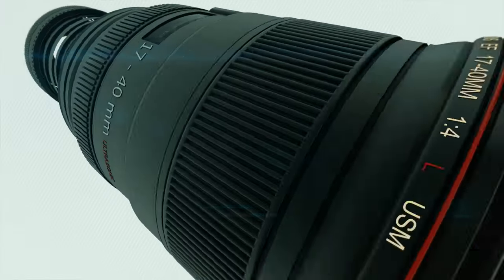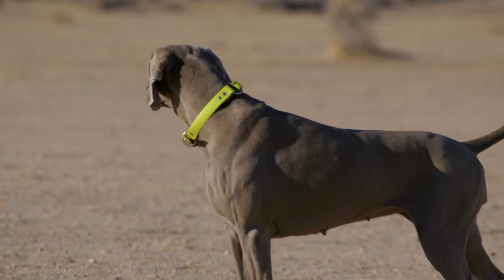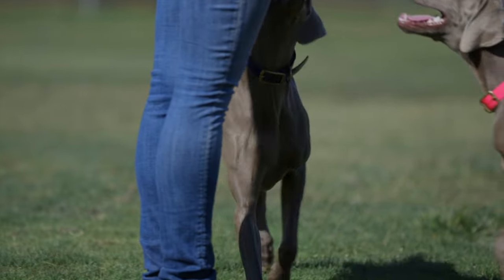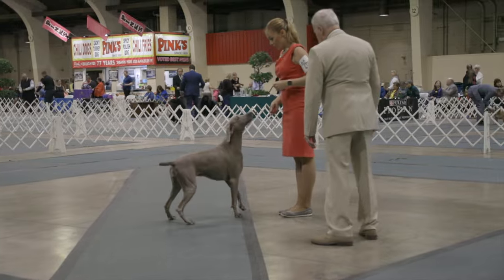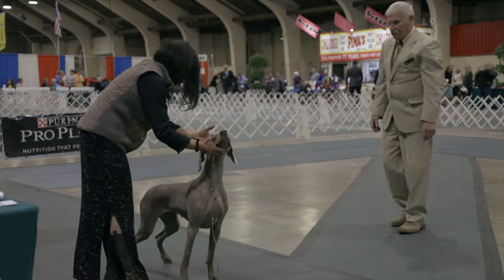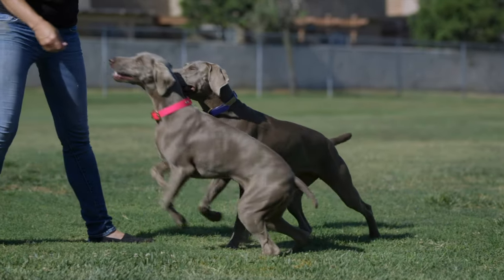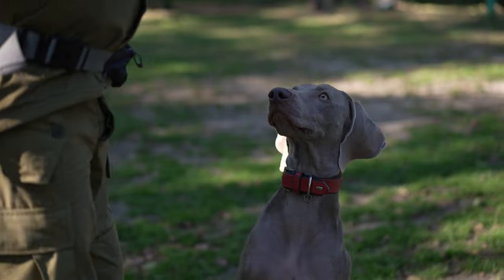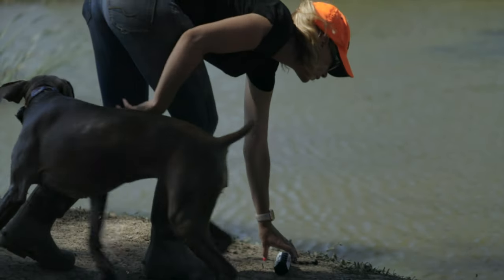Weimaraners Unleashed: Discover the Allure of the 'Silver Ghost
A Dog Lover's Introduction to the Whymaryner

The world of hunting dog breeds is vast and diverse, offering a multitude of options for pet enthusiasts. Among these breeds, the Whymaryner stands out as a fascinating and distinctive choice. Known for their striking appearance, intelligence, and versatility, Whymaryners have captured the hearts of dog lovers worldwide. This video is an introduction to the breed, and delves into the history, breed standard, physical characteristics, working purpose, and essential care guidelines for this remarkable breed.

History and Origins

The Whymaryner, also known as the "Silver Ghost," originated in Germany during the early 19th century. The breed's roots can be traced back to the court of Grand Duke Karl August of Weimar, from which its name is derived. The Whymaryner was primarily bred for hunting large game, such as boars, bears, and deer. They were prized for their exceptional scenting ability, endurance, and fearlessness in the face of formidable prey.

Breed Standard

The Whymaryner is characterized by its distinctive appearance, showcasing a sleek and athletic build. According to breed standards, Whymaryner are medium to large-sized dogs with a noble and dignified demeanor. Their short coat can range from shades of silver-gray to mouse-gray, contributing to their unique and eye-catching appearance. He should present a picture of grace, speed, stamina, alertness and balance. Above all, the dog's conformation must indicate the ability to work with great speed and endurance in the field. The breed standard emphasizes their aristocratic expression, keen intelligence, and strong, balanced proportions.

Height and Weight

Whymaryner are a substantial breed in terms of both height and weight. Adult males typically stand between 25 to 27 inches (64 to 69 centimeters) at the shoulder, while females measure slightly smaller at 23 to 25 inches (58 to 64 centimeters). In terms of weight, males usually weigh between 70 to 90 pounds (32 to 41 kilograms), and females range from 55 to 75 pounds (25 to 34 kilograms). These measurements contribute to the breed's imposing yet elegant presence.

Working Purpose

Originally bred as hunting dogs, early Whymaryners were used by royalty for hunting large game such as boar, bear and deer. As the popularity of hunting large game began to decline, Whymaryners were used for hunting smaller animals like fowl, rabbits and foxes.

Whymaryners have a strong work ethic and an innate drive to excel in various roles. Their keen scenting ability and boundless energy make them excellent companions for activities such as tracking, retrieving, and agility training. They are particularly well-suited for field trials, where their natural athleticism and versatility shine. Their ability to adapt to diverse tasks has also made them successful in roles as search and rescue dogs, service animals, and even therapy dogs.

Caring for the Whymaryner

Caring for a Whymaryner requires attention to their unique needs and characteristics. Due to their energetic nature and hunting heritage, these dogs thrive when provided with ample exercise and mental stimulation. Regular walks, vigorous play sessions, and engaging activities can help prevent boredom and ensure their well-being.
The Whymaryner's short coat requires minimal grooming compared to some other breeds. However, regular brushing can help keep their coat healthy and shiny while also minimizing shedding. Additionally, routine maintenance of their ears, teeth, and nails is essential for their overall health.

Socialization is crucial for Whymaryners, as they have a strong attachment to their families and can be prone to separation anxiety if left alone for extended periods. Proper training from an early age is essential to channel their intelligence and energy into positive behaviors. Consistent, positive reinforcement-based training methods work best, as Whymaryners respond well to praise and rewards.

Conclusion

In conclusion, the Whymaryner is a breed that combines elegance, intelligence, and versatility. Its history as a hunting companion and its remarkable adaptability to various roles have solidified its place in the hearts of dog enthusiasts. With their striking appearance and innate drive to excel, Whymaryners make excellent companions for active individuals or families willing to invest time and effort in their care and training. By understanding the breed's history, breed standard, physical characteristics, working purpose, and care requirements, dog lovers can fully appreciate the unique qualities that make the Whymaryner a beloved and cherished breed in the canine world.